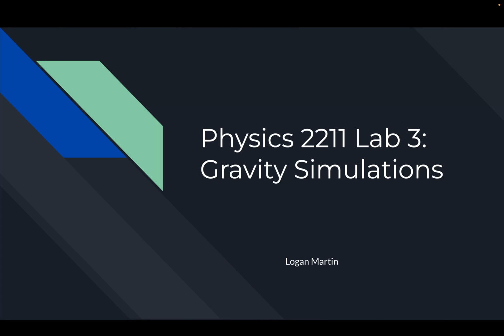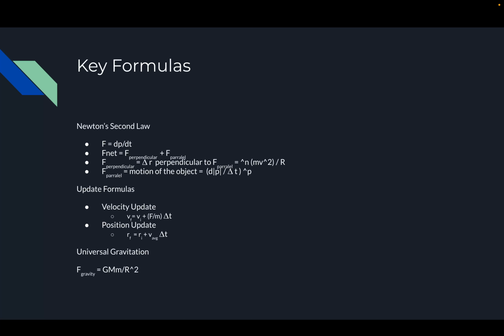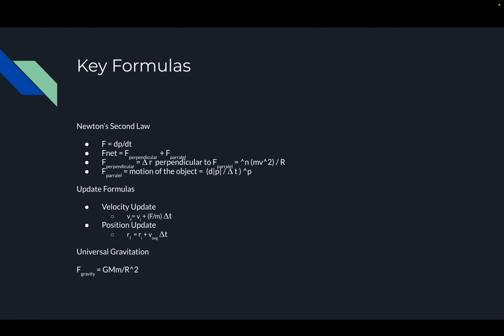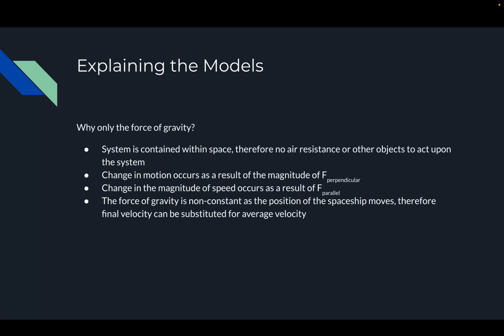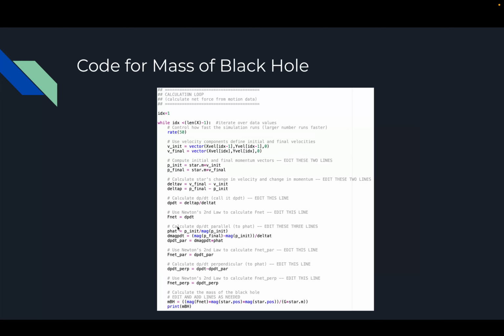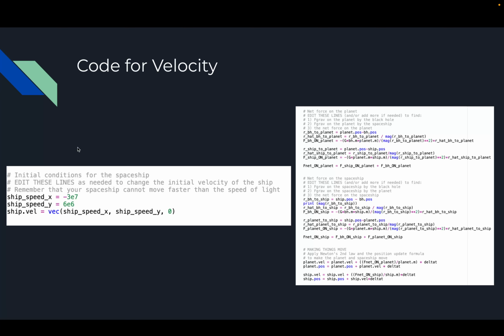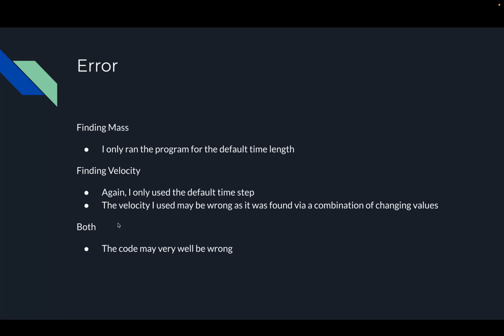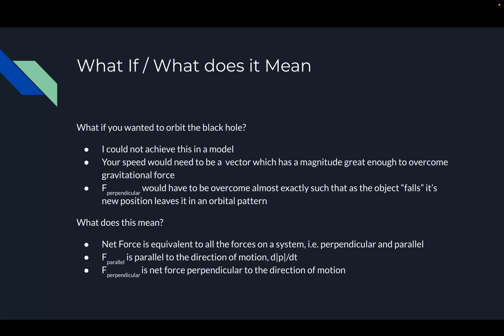GATech Physics 2211 Lab 3